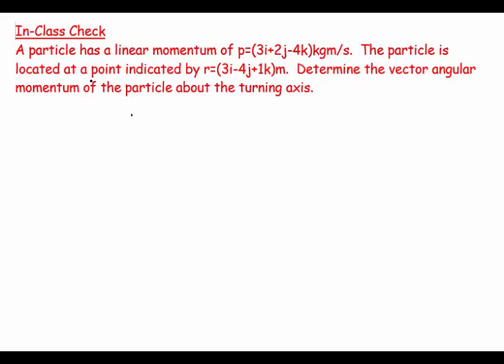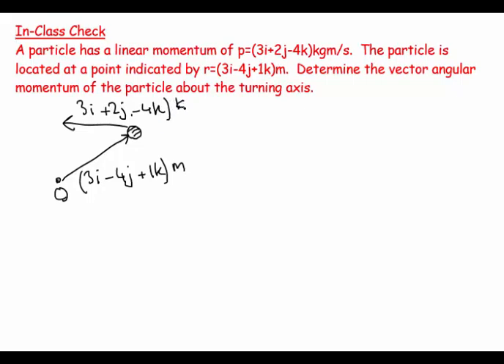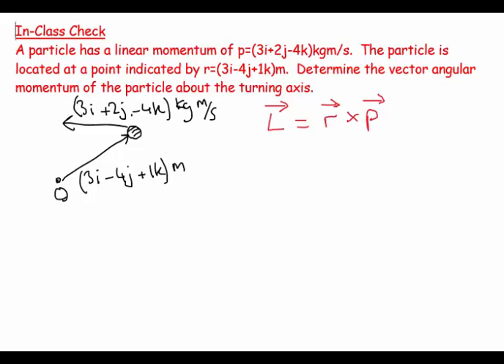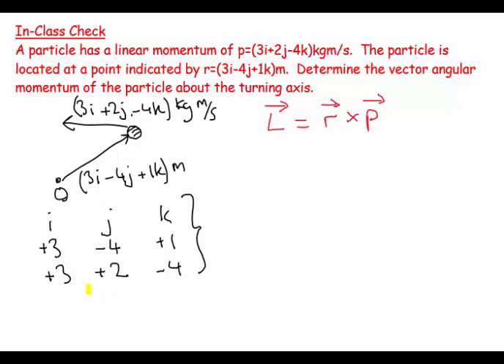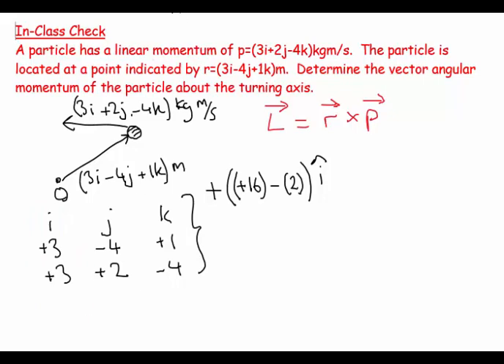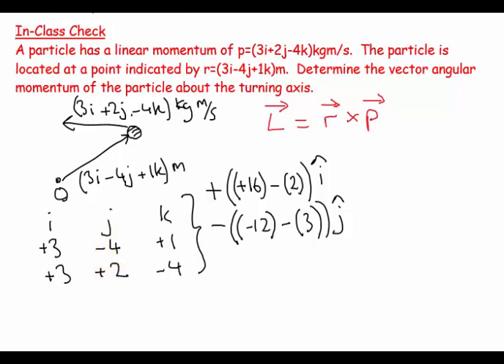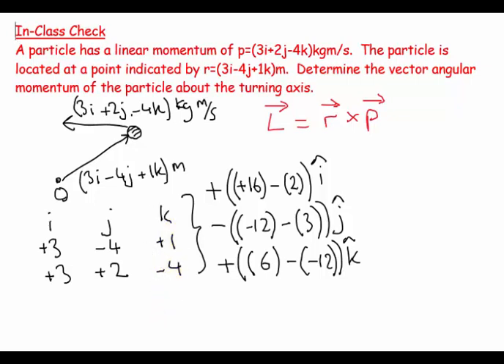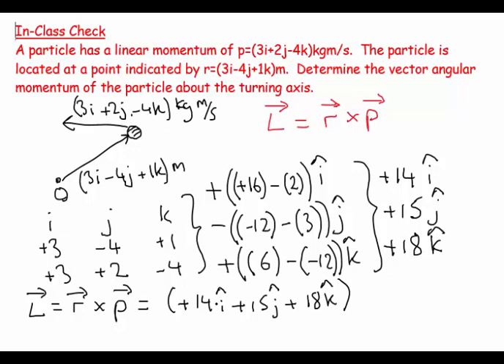11) Vector Angular Momentum cross Product 1 numerical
Find the vector angular momentum of a particle.